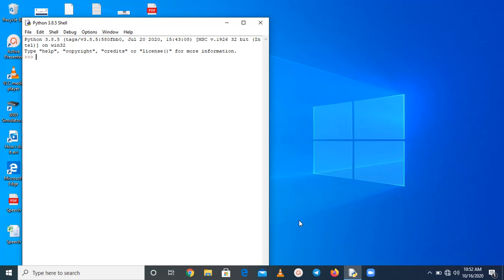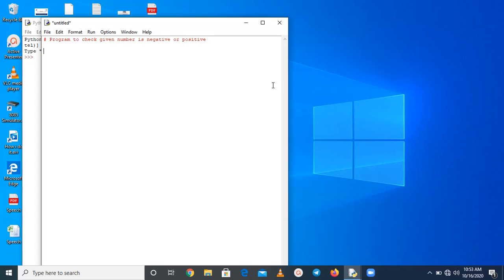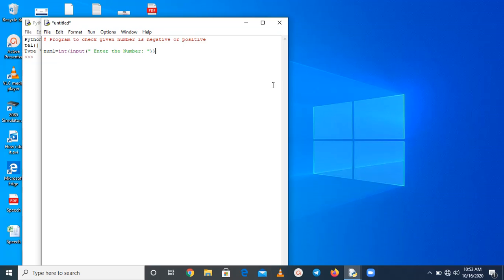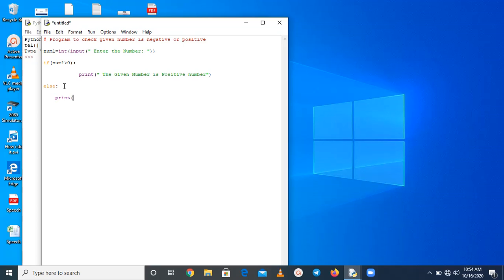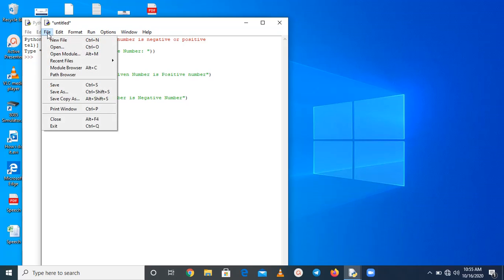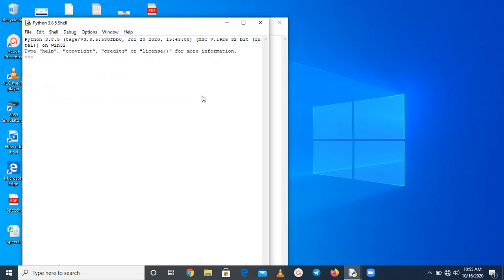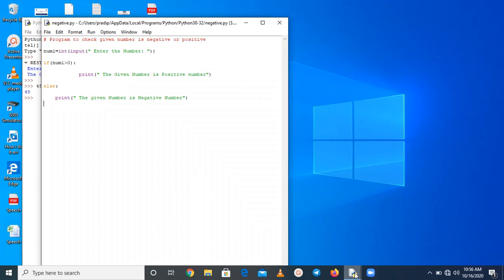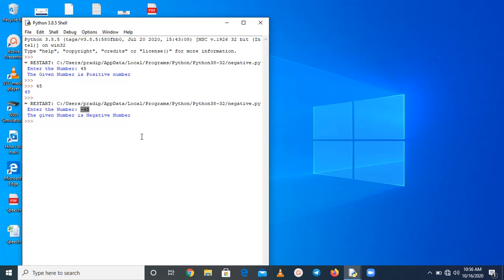Python Program to Check whether a number is negative or positive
1. Program to check whether a given number is negative or positive using python programming.